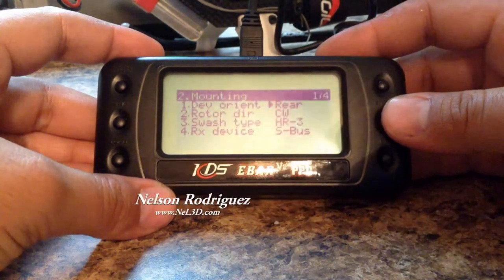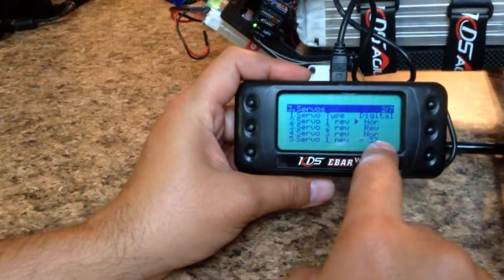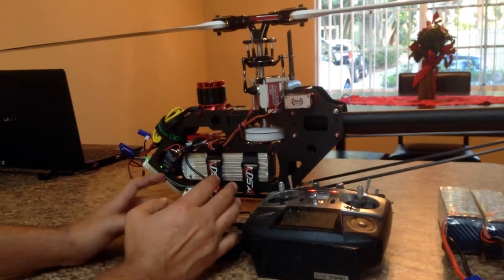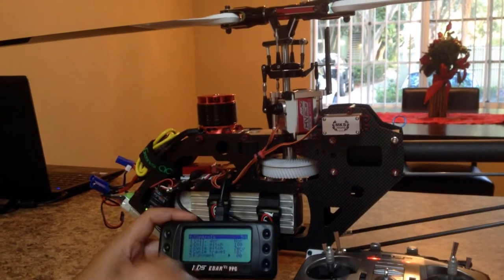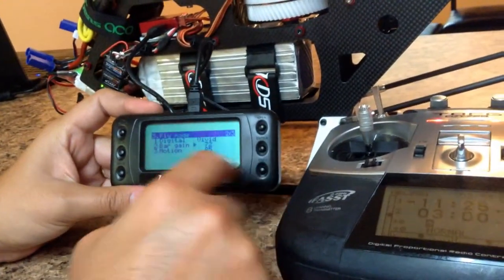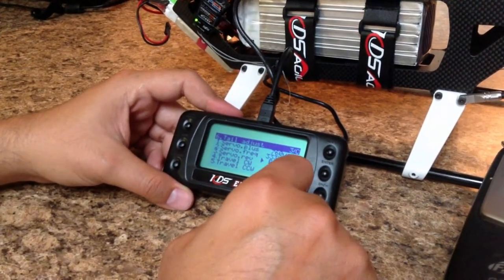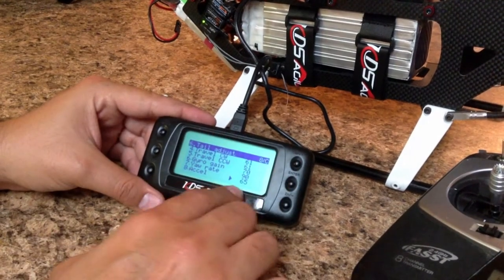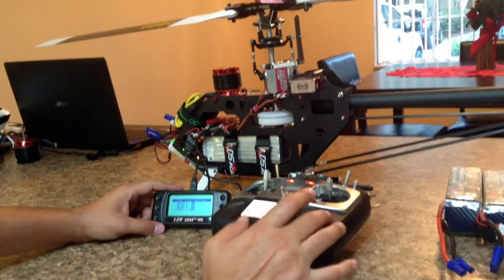The basics of the ebar by Nelson Rodriguez